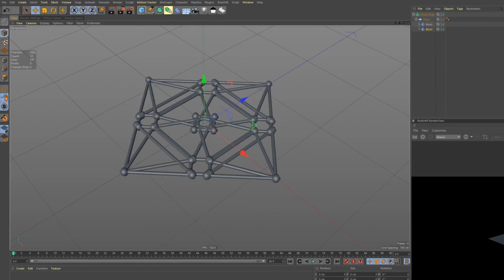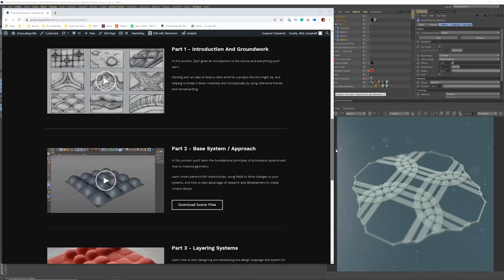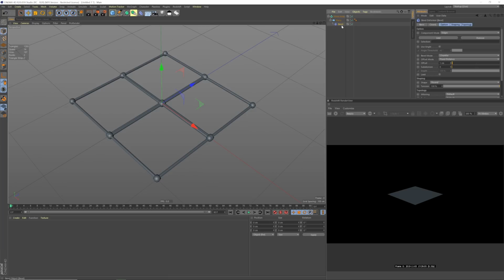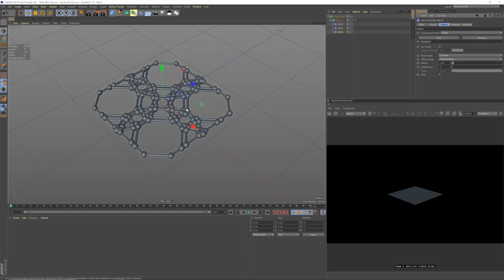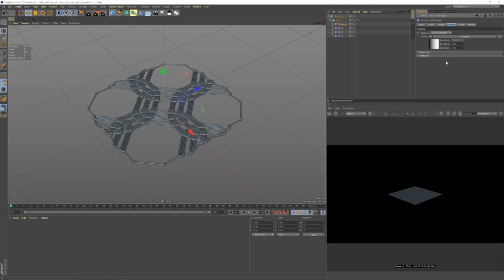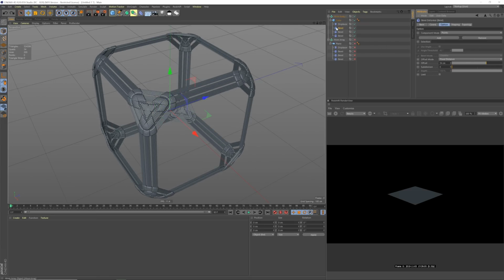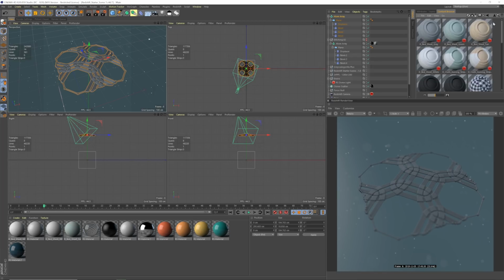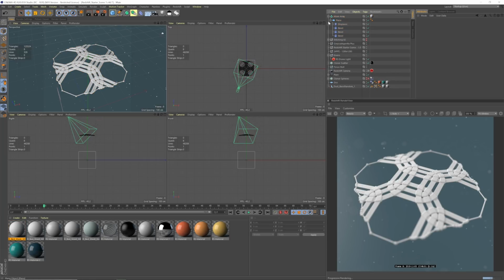C4D Quick Tip - Easily Create this Complex Stitching Effect in Cinema 4D | Greyscalegorilla Plus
- Nick shares his love for Zachary Corzine's Procedural Systems training, and shows you how to create this stitching effect in Cinema 4D.

➕ Want to stream the Procedural Systems for Cinema 4D course? It's only available in Greyscalegorilla Plus